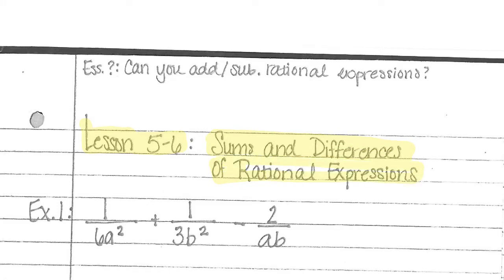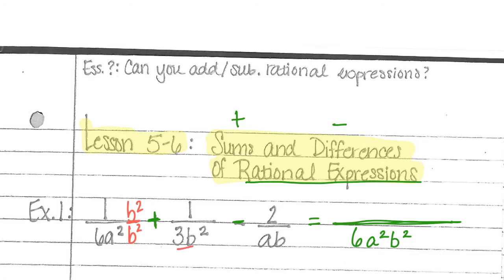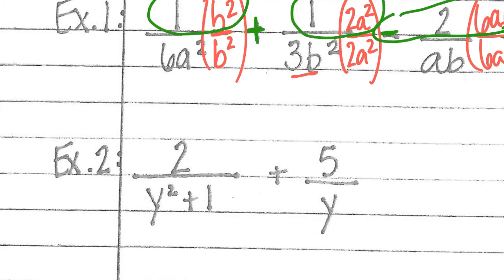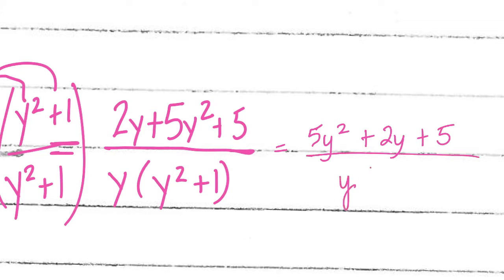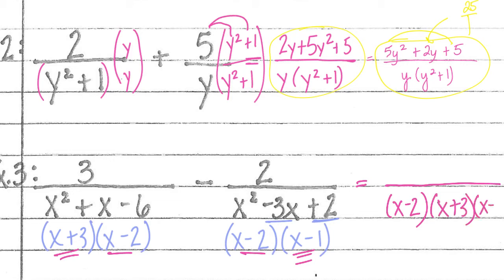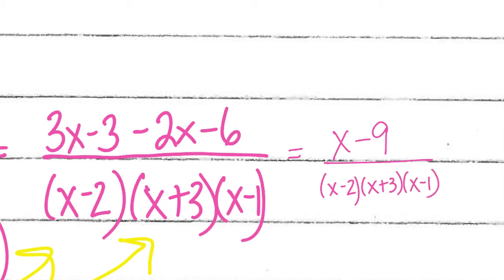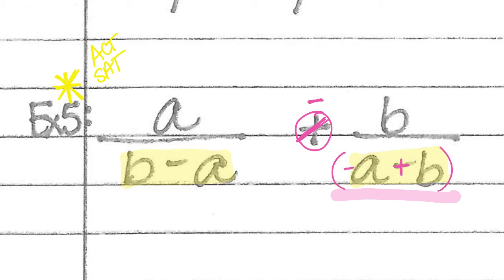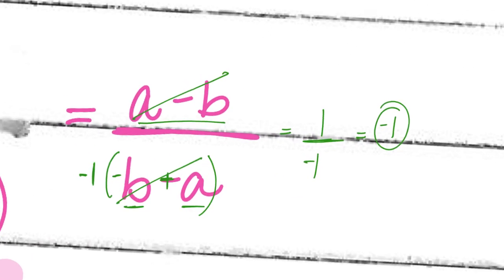Alg2 5.6 Sums and Differences of Rational Expressions